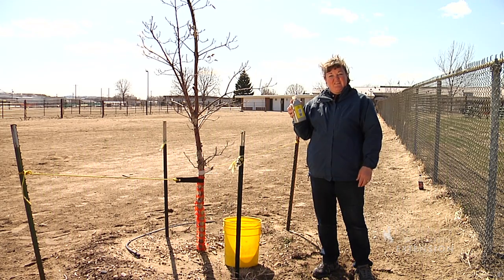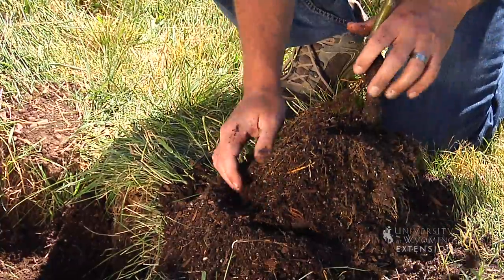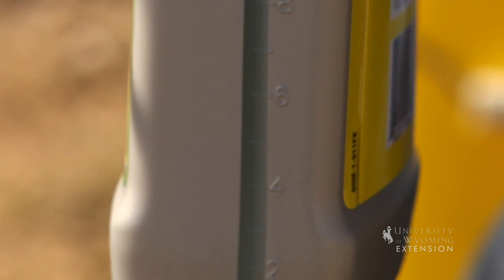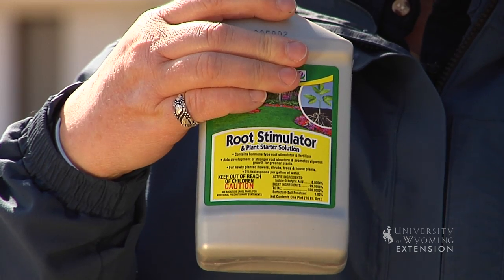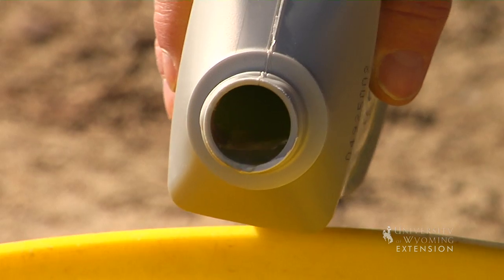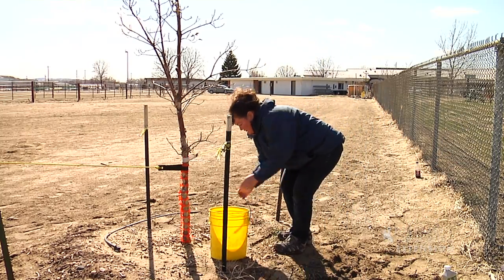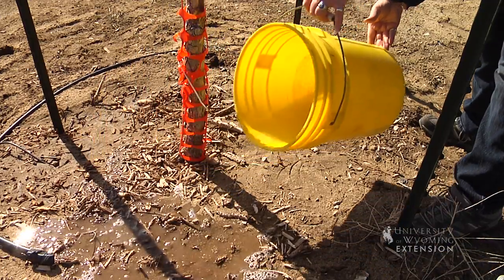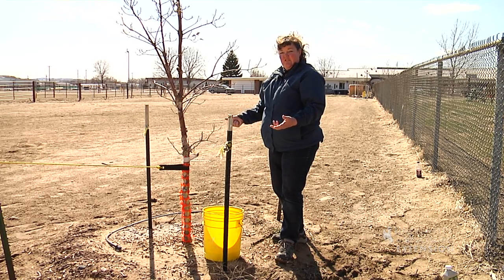Giving Transplanted Trees a Healthy Start with Root Stimulator | From the Ground Up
If you're transplanting trees on your property root stimulator can help trees build a healthy root system in their new location.